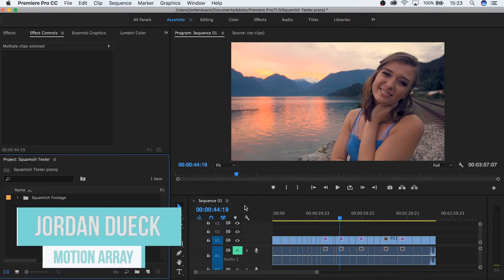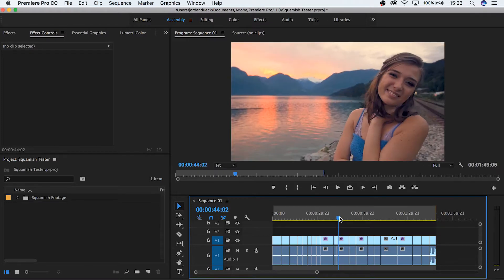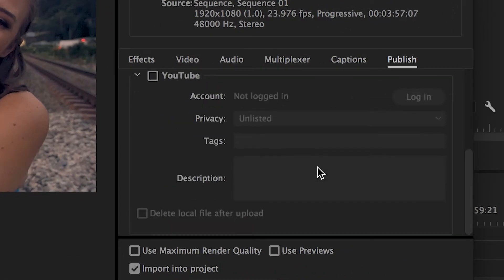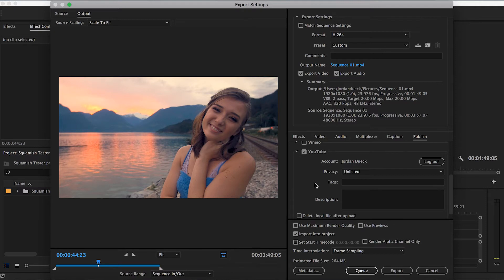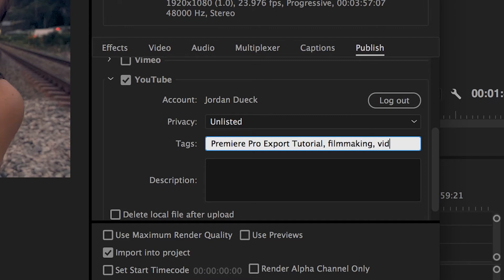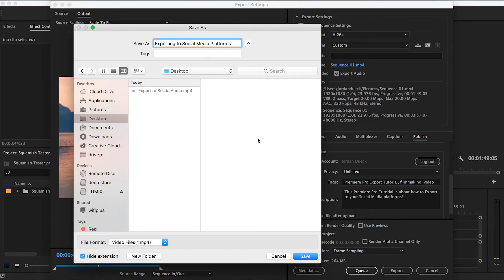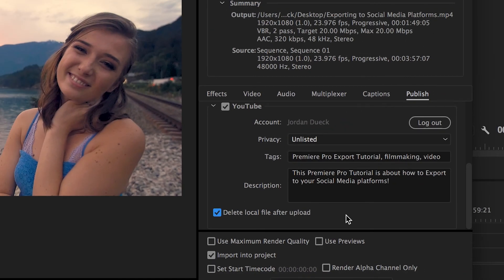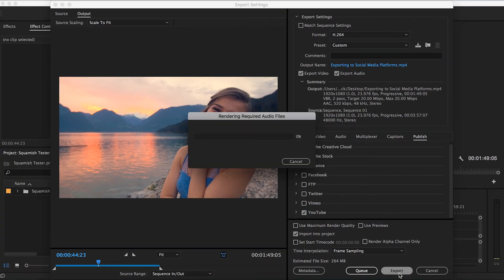How To Export Videos Directly From Premiere Pro To Social Media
How to export videos in premiere pro //
In this video we explore how to export videos directly from Premiere Pro to social media.  The process is simple and built into the premiere pro export settings window.  We hope that you find this video helpful!